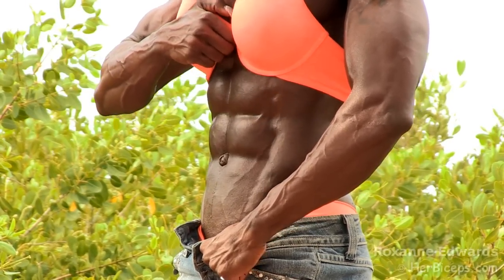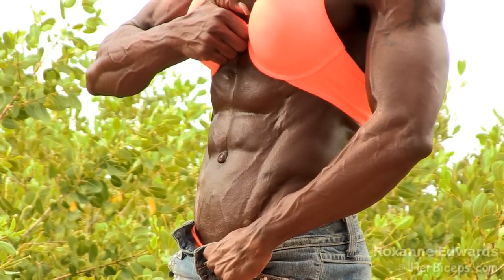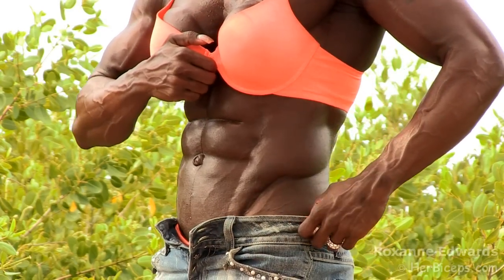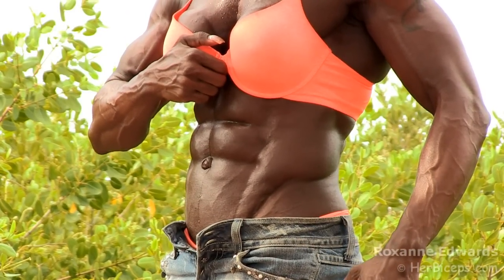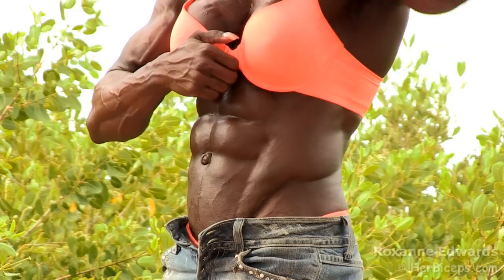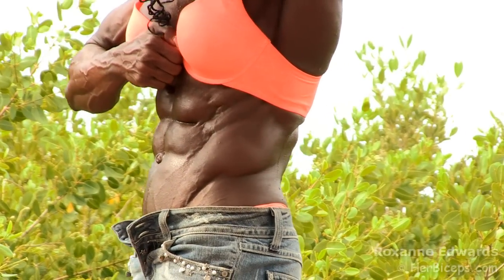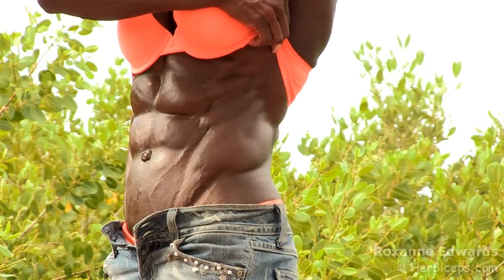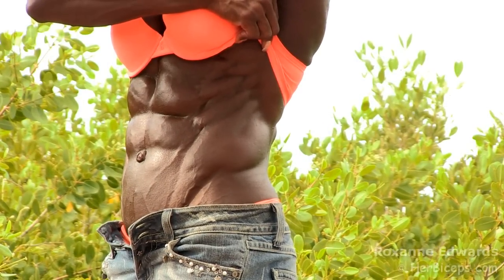Sickest Abs on a Girl Ever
Supporting the site